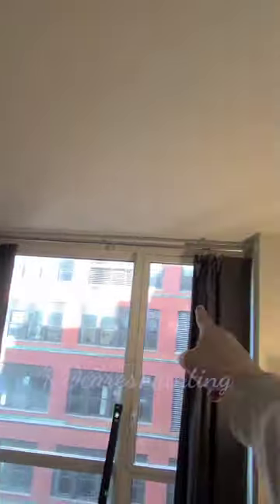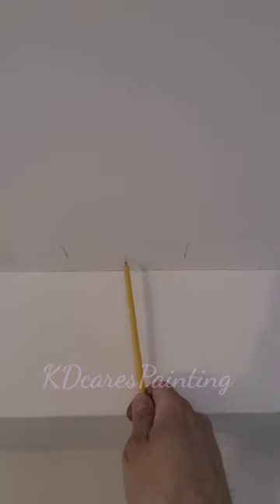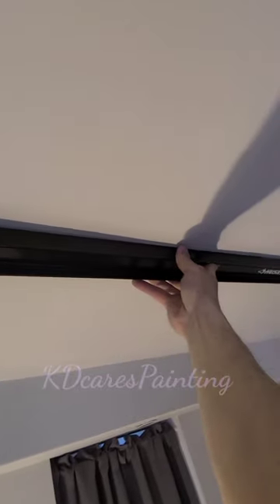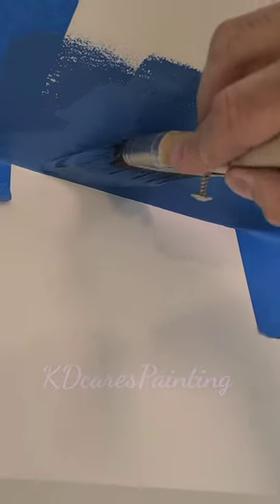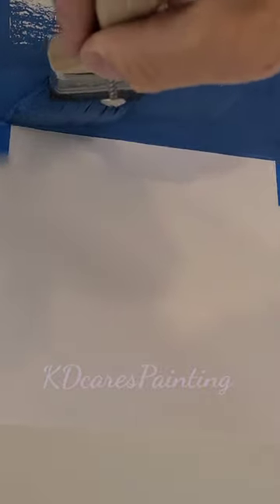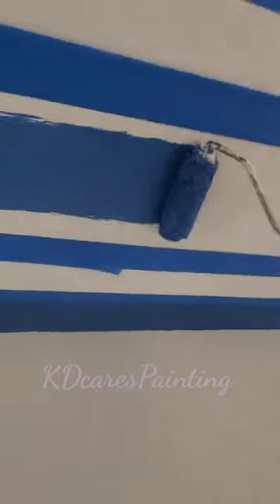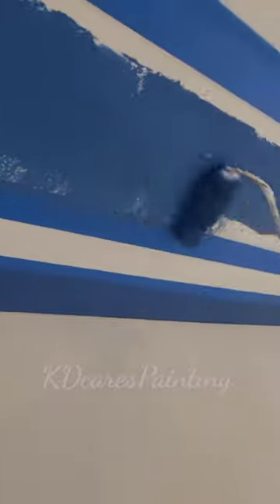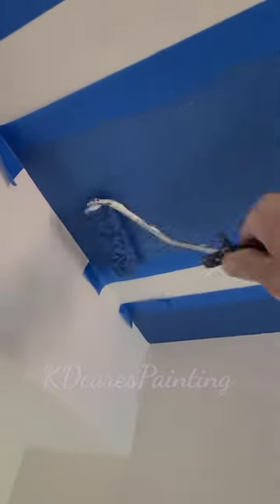Painting Stripes on a Ceiling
never painted stripes on a ceiling before. incredibly hard on the neck. this job requires a lot of care and attention. KDcaresPainting  in brooklyn. Painting+Caring